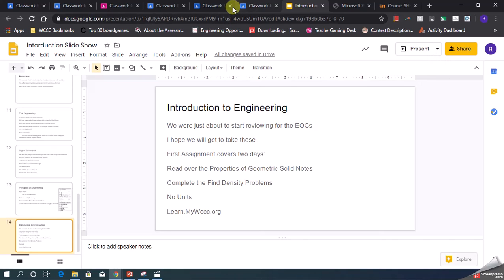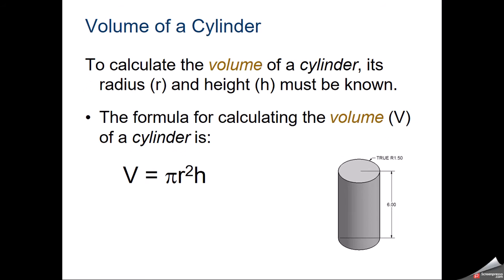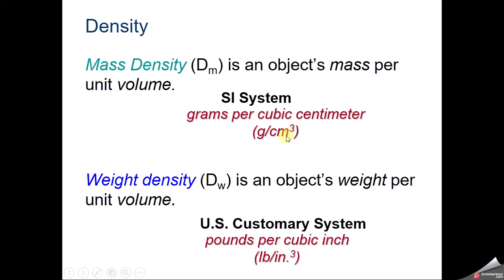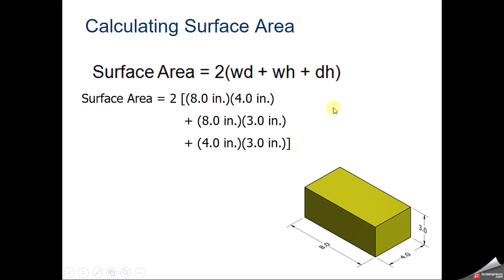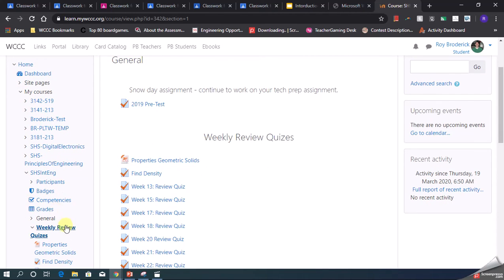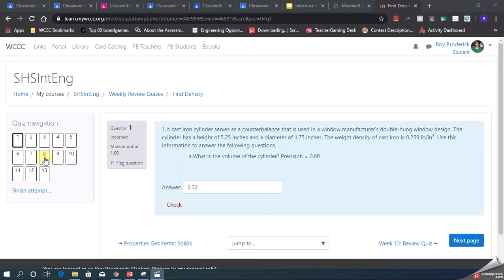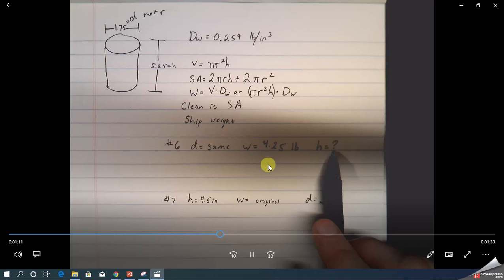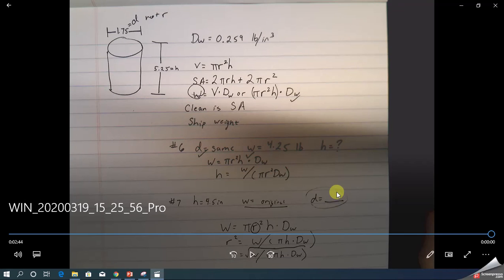IED March 20th